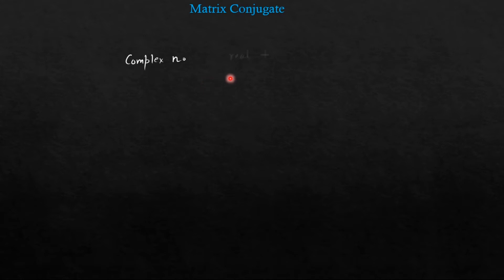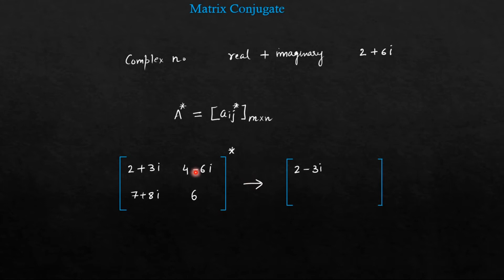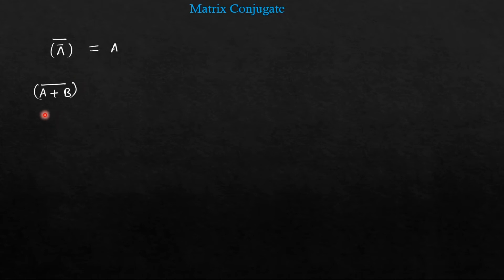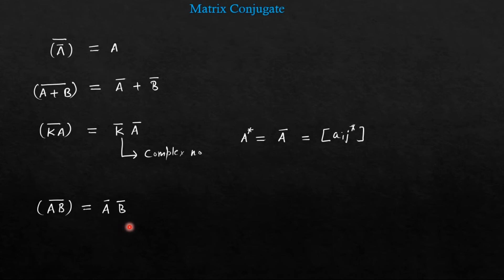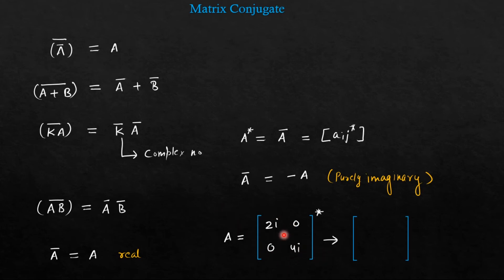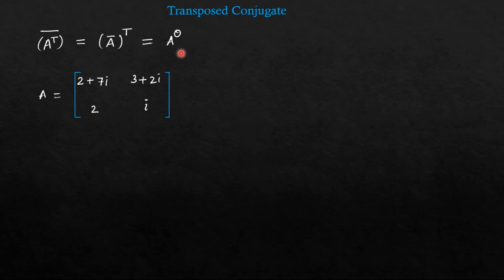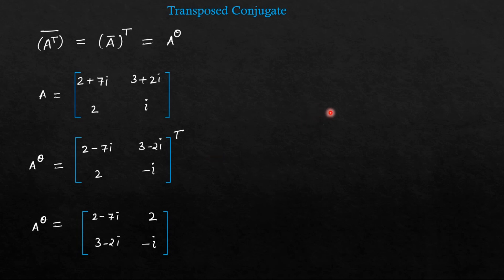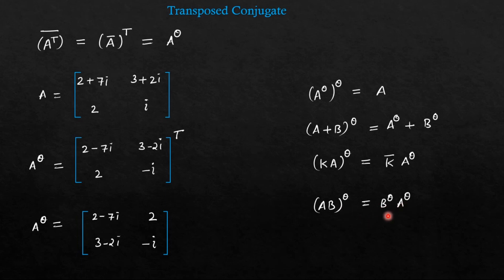Transpose conjugate of a Matrix.